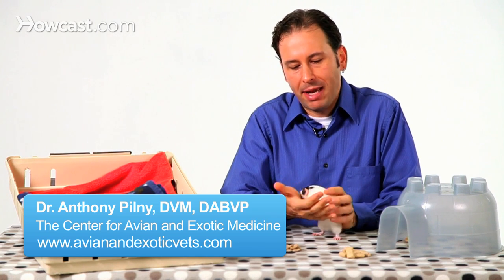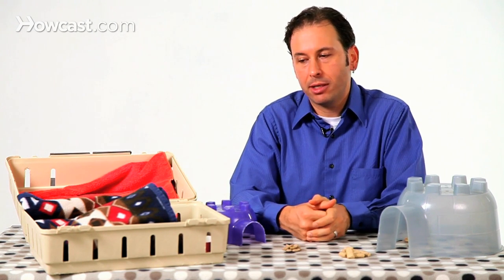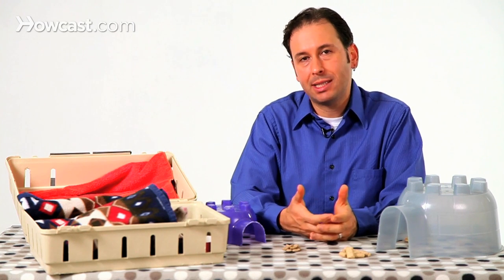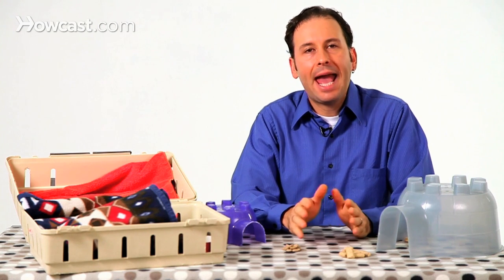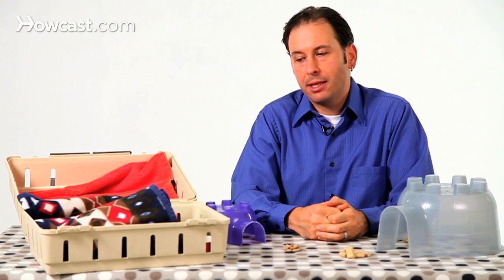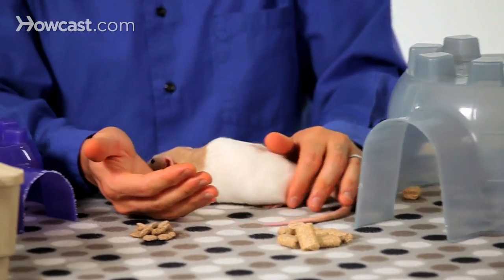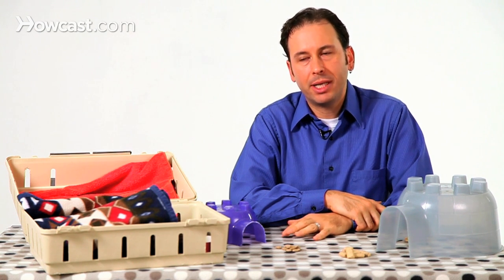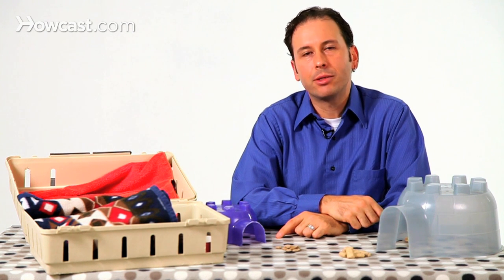Best Toys for Rats | Pet Rats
It's really important to put some effort into enriching your pets lives, and this is no exception with pet rats. Keep in mind that rats tend to be animals that are going to spend the majority of time in their cage, and it's important to have various forms of enrichment for them so that they have things to do and things to entertain them.

Most commonly people will provide them with nesting type materials. They like to shred, they like to chew. Sometimes it's as simple as a handful of paper towels that they can tear apart and build a nice big nest to hide in. Some things to put in the cage that often are good for them, maybe blocks to chew on. They may like to have stuffed animals to carry around or to play with. Other things for rats to use sometimes are the hanging types of bird toys that people sometimes think of for large birds. They're rope, they're pieces of leather, they're wooden blocks, they're safe, they don't have any artificial chemicals on them. And it provides the rats, if they choose, with something to chew on, something to play with, ropes to shred.

Another thing that rats like that maybe is not a toy are hanging hammocks and hanging beds in their enclosures. They will very often spend a lot of time shredding them, chewing them. They often decide that they want to create a bed, and they create a very fluffy burrow type bed, so they'll not consider it a toy. Providing them with safe materials to chew up. Providing them with things to shred. Providing them with pet store cotton that's safe to use with small rodents for them to shred and create  a nest as well.

In most cases, they're not necessarily going to play with toys, but it's good to provide them with forms of enrichment such as things hanging in the cage, things they have to climb to reach, you may want to put certain treats in certain areas that provide them with the means to have to get to that treat so it's not as readily available so it in a sense gives them things to do. But wooden blocks to chew on, they may prefer to have other types of small child's toys like plastic rings, and some rats will actually use these, carry them around and play with them .

So just keep in mind anything that seems safe, anything that seems like it's not something they could chew and ingest and potentially lead to health problems, but anything that's going to lead to a more enriching cage lifestyle is going to be an appropriate toy. Not to mention the old fashioned toilet paper cardboard rolls or paper towel cardboard rolls. Rats will sometimes climb through these, use them as tunnels, and they'll actually chew them as well and use them as bedding material.